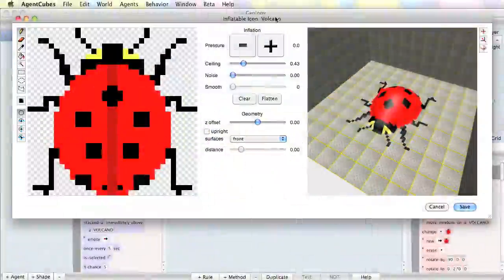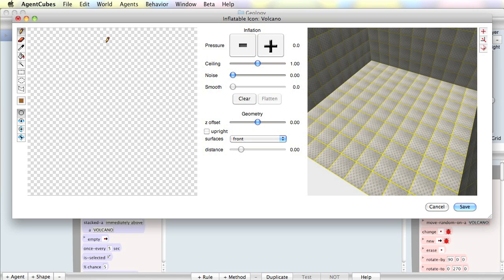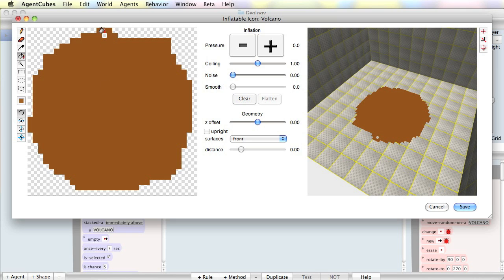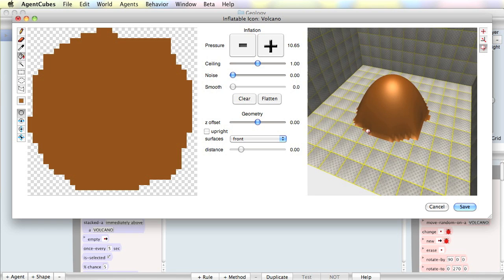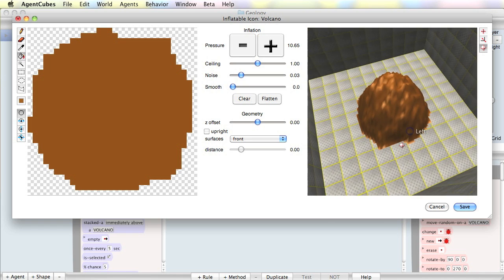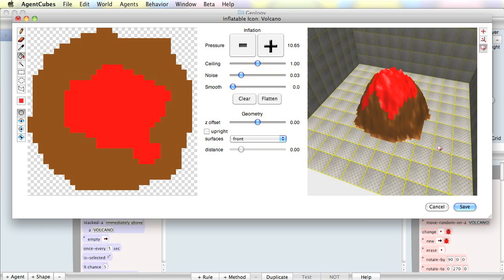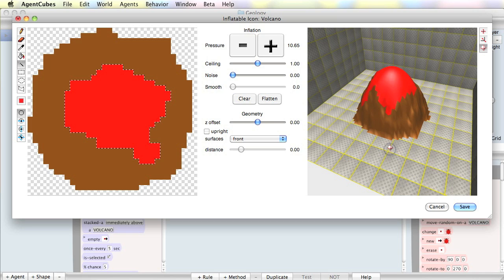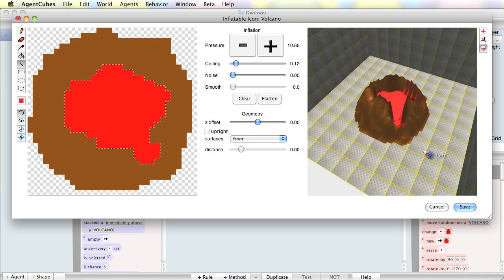How to Make a Volcano with AgentCubes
How to use the Inflatable Icon editor in AgentCubes to create a 3D Volcano model.